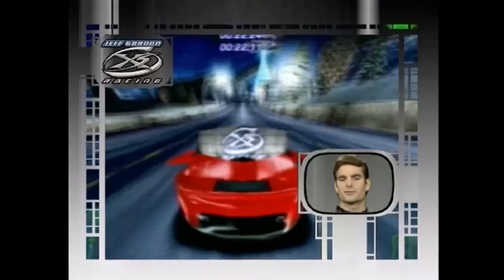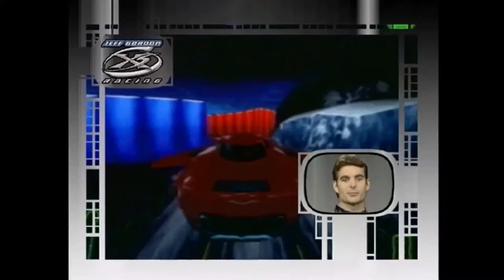Jeff Gordon XS Racing Race 1 - 1st season Cloverleaf + School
Back in the 90's on one of my favourite PC raging game!
Jeff Gordon XS Racing is a 1999 racing video game for the PC and Game Boy Color. The game features NASCAR Winston Cup Series champion Jeff Gordon. The game's Game Boy version has link cable support. Set in the year 2012, Jeff Gordon XS Racing lets the player drive a "next-generation" stock car against 39 other drivers (four other drivers in the Game Boy version), and any damage that the car sustains will repair itself. The game has a championship mode, where the player takes part in a ten-race series. After the player finishes the first season, Gordon will appear as an opposing driver, with a higher AI than the others. The game also has sponsorships from companies like Pepsi, Fritos, and 7-Eleven.